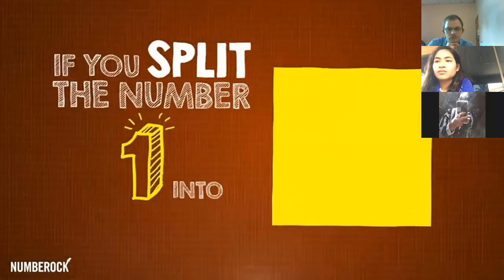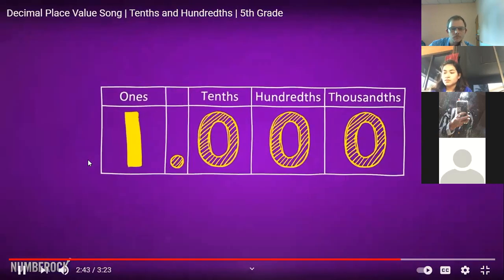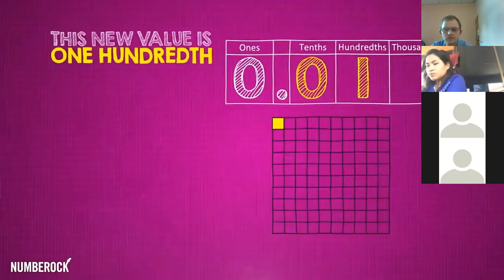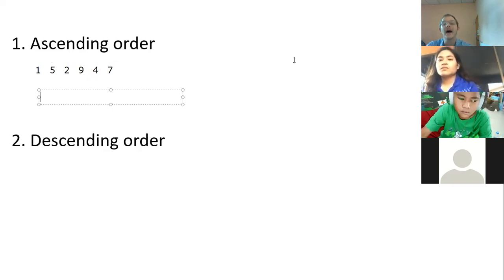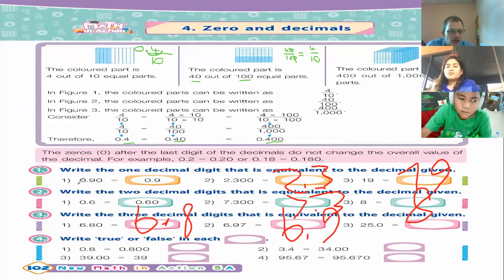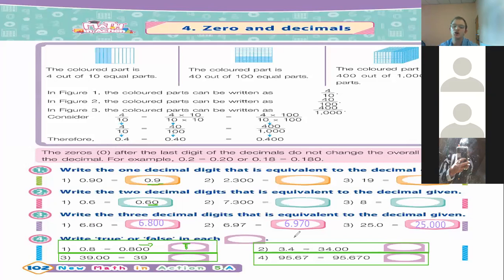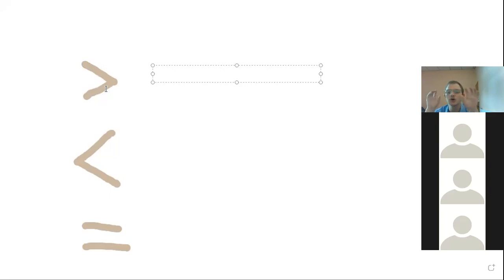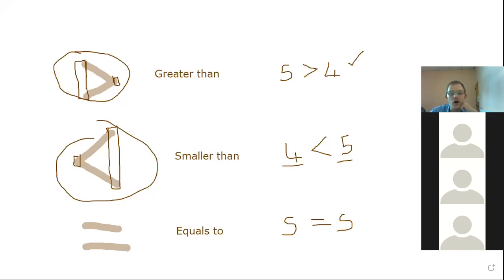Math G5 W10 10082564